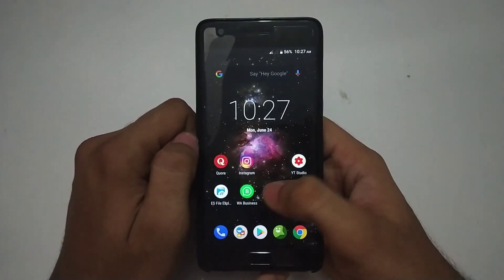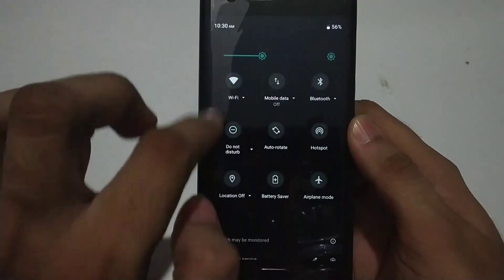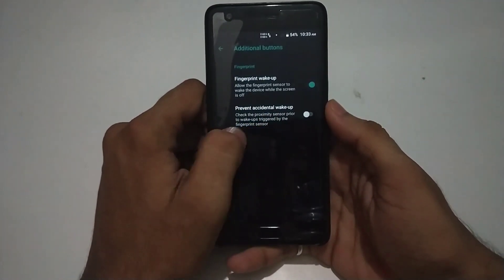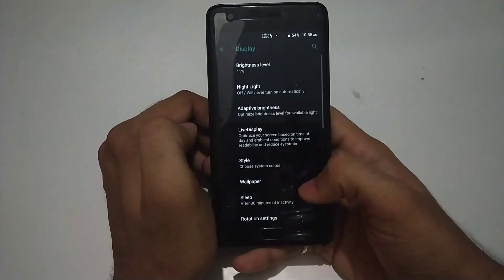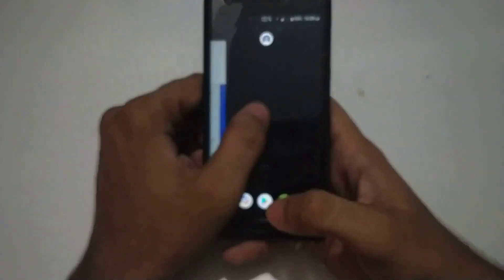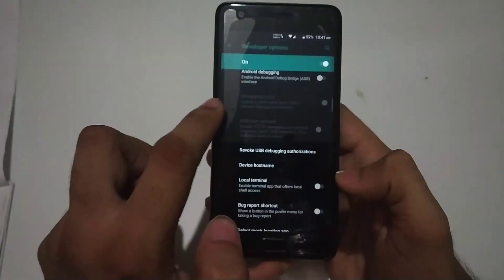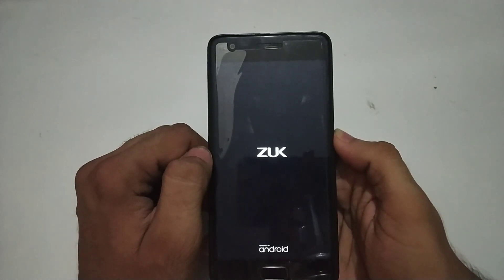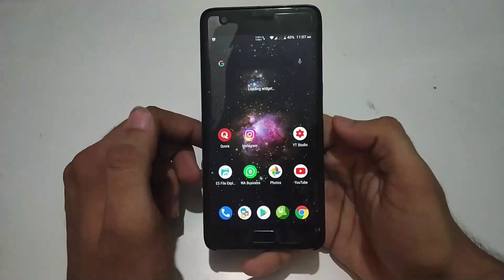Lineage OS 16.0 on Zuk Z2 Plus Full Review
In this video i am going to review Lineage Os 16.0 on Zuk z2 plus and show you thr features,bugs and battery life and other things about it. Enjoy